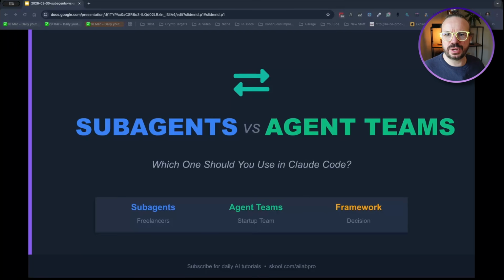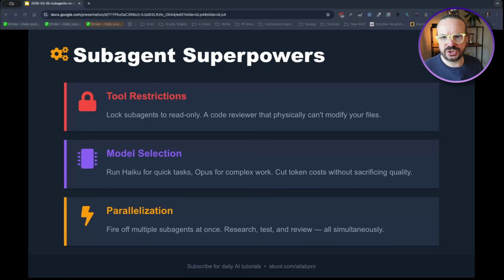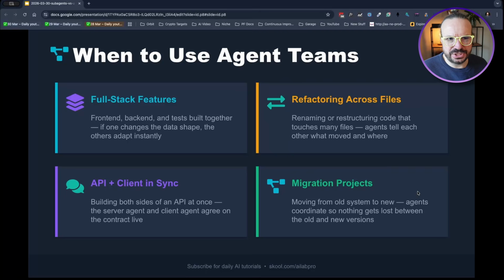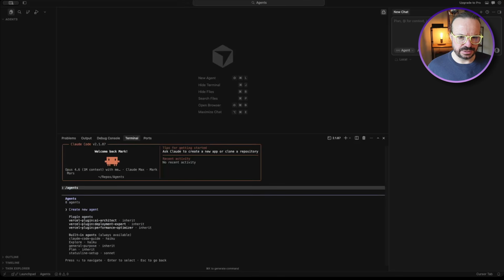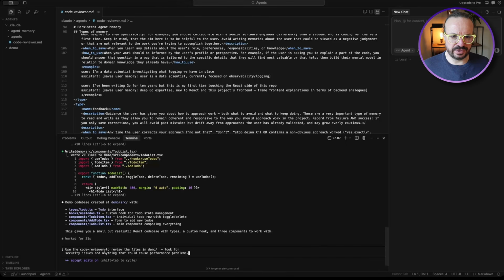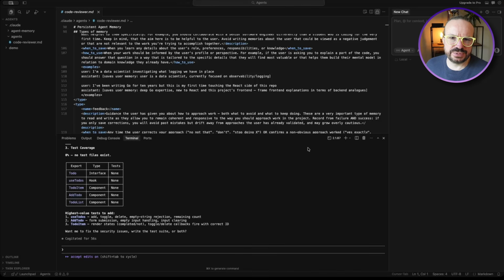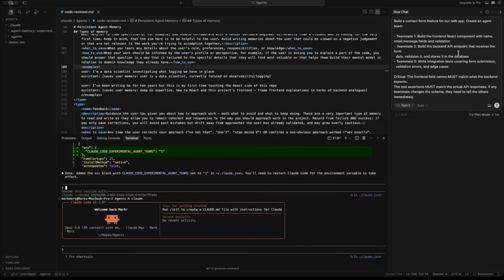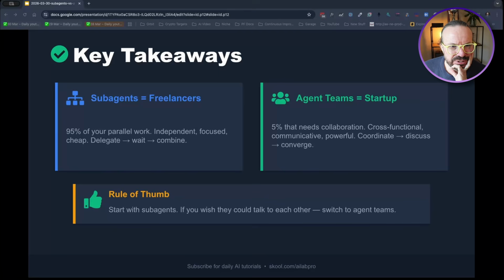Don't use Agent Teams — Worse results, & more expensive 💰💰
As discussed in the video, here is the argument against agent teams as they exist now:

Most people don't realize Claude Code now has TWO completely different ways to run multiple AI agents at once. One is fast and cheap. The other is powerful but expensive. Use the wrong one and you're wasting tokens — or missing out on 10x productivity.
In this video, I break down Subagents vs Agent Teams, show you exactly when to use each, and demo both live so you can see the difference for yourself.

📚 What you'll learn:
→ How Subagents delegate focused tasks in parallel
→ How Agent Teams collaborate and message each other
→ The exact decision tree for choosing between them
→ Live demo of both approaches in action